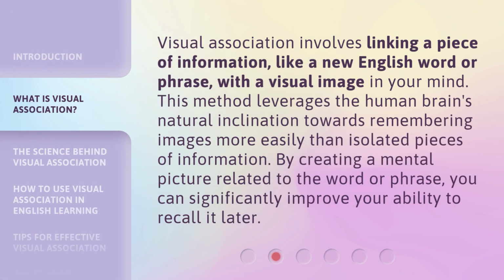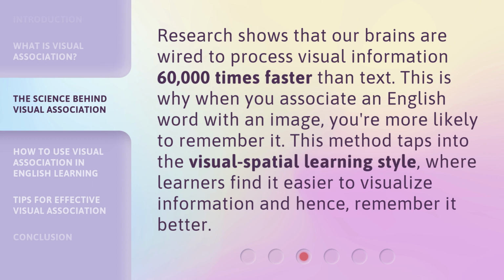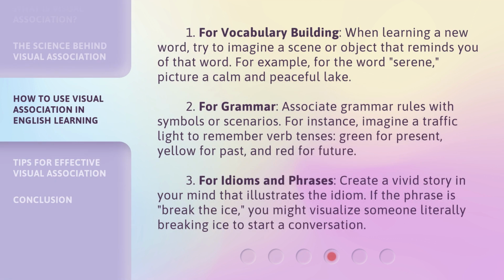Unlock the Power of Learning: Mastering English with Visual Association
00:00 • Introduction - Unlock the Power of Learning: Mastering English with Visual Association
00:34 • What is Visual Association?
01:02 • The Science Behind Visual Association
01:28 • How to Use Visual Association in English Learning
02:16 • Tips for Effective Visual Association